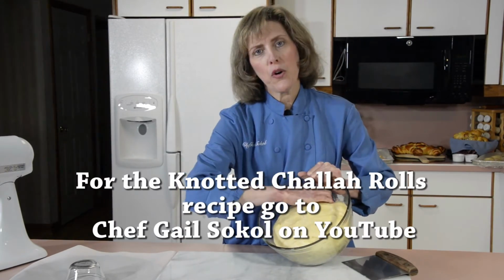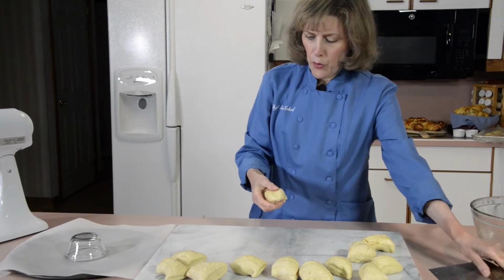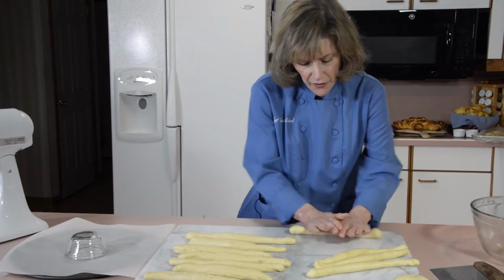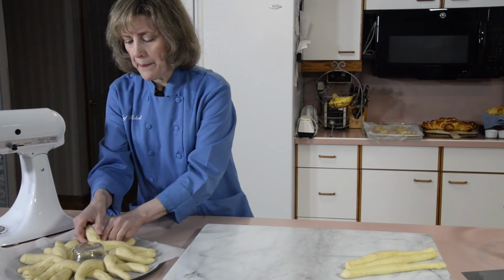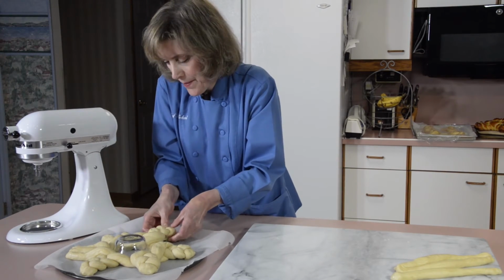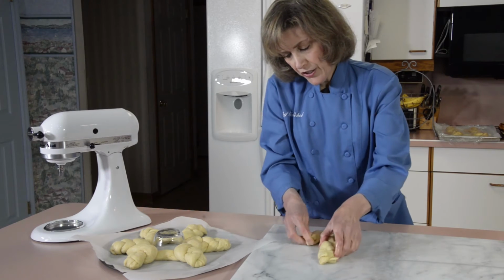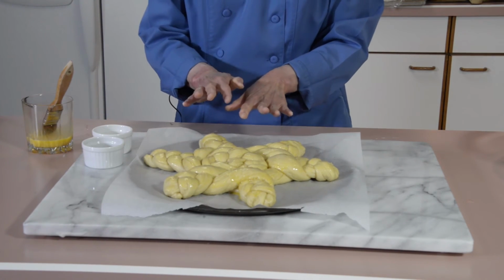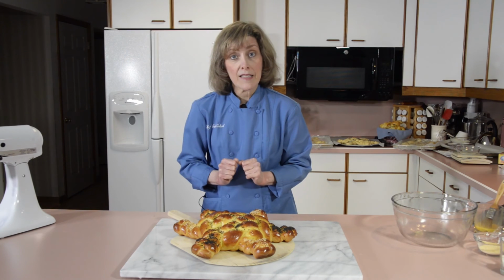How to Make a Starburst Challah Braid With Success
Chef Gail shows you another way to form challah dough -- into an intricate braid. It's super easy, and sure to impress!